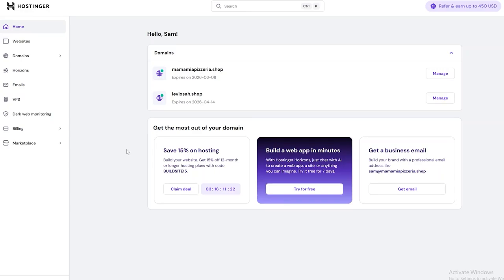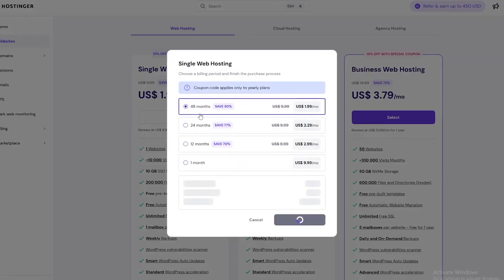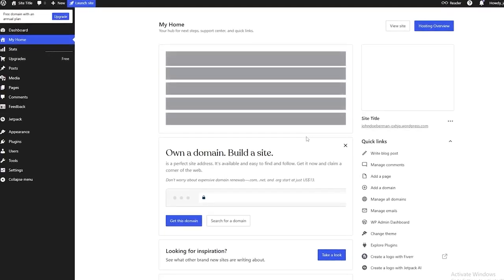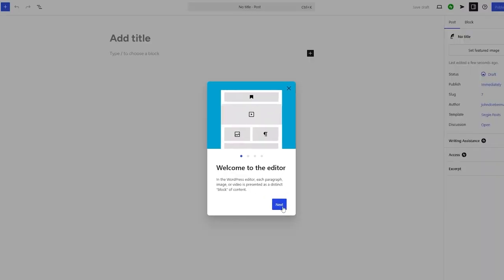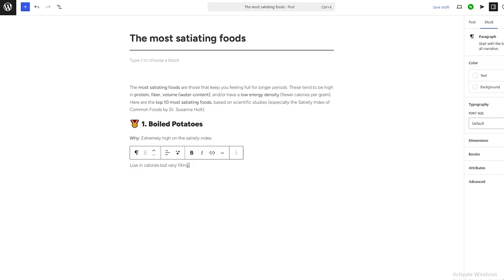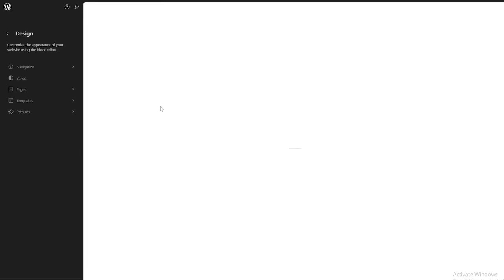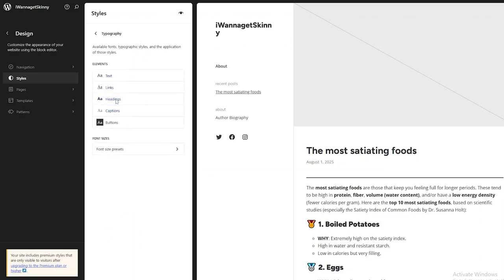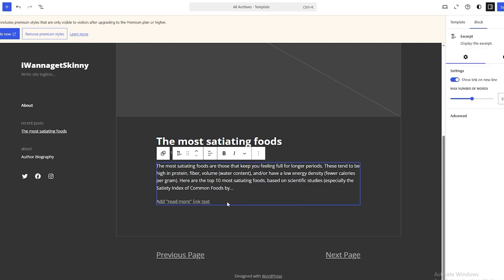How to Install WordPress on Hostinger 🌐⚡ ｜ Step-by-Step Beginner Tutorial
Want to start your own WordPress website? 🚀 In this video, we’ll guide you through installing WordPress on Hostinger—step by step. Perfect for bloggers, entrepreneurs, and beginners who want to launch a professional site quickly and easily.

You’ll learn:

How to set up Hostinger hosting

Installing WordPress in minutes

Choosing a domain and connecting it to WordPress

Essential settings to optimize your new website

Tips for a smooth WordPress + Hostinger setup

By the end, you’ll have a fully functional WordPress website ready to go live!